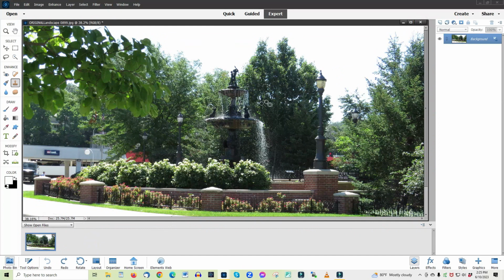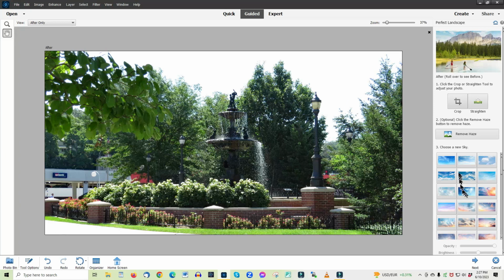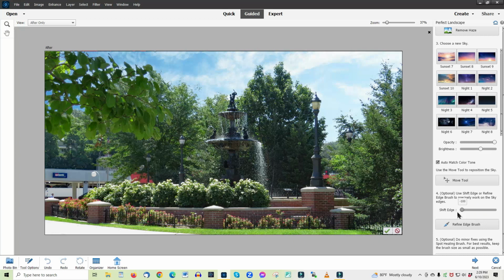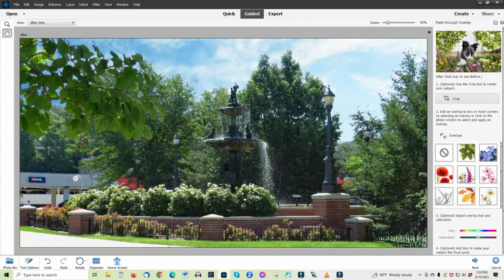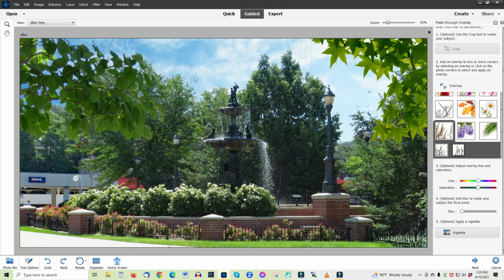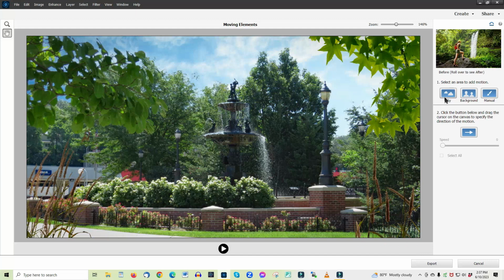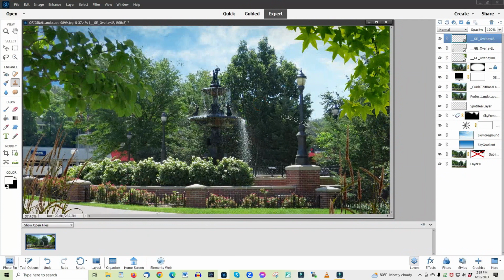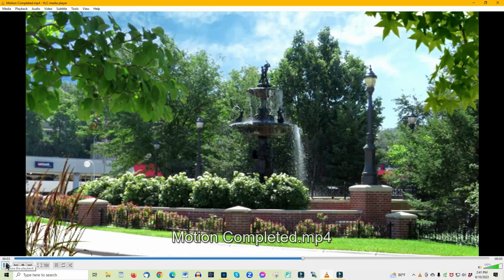New Features in Elements '23